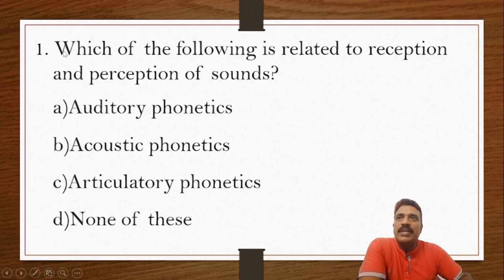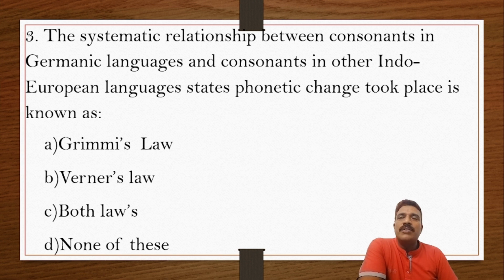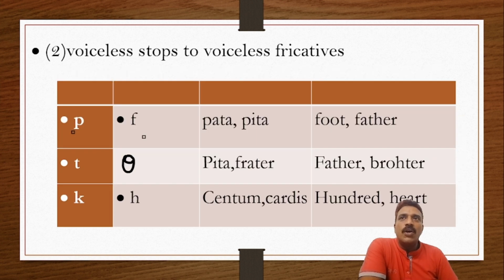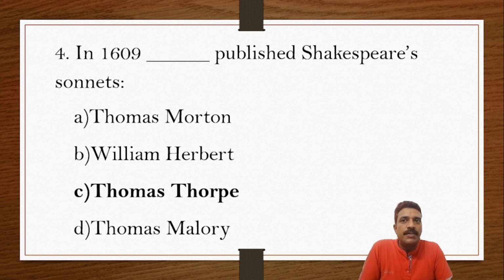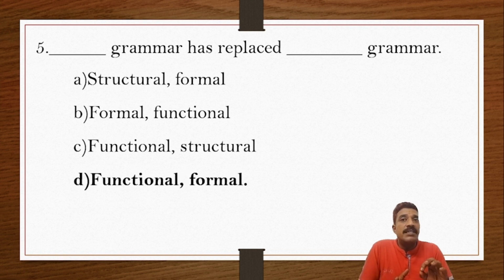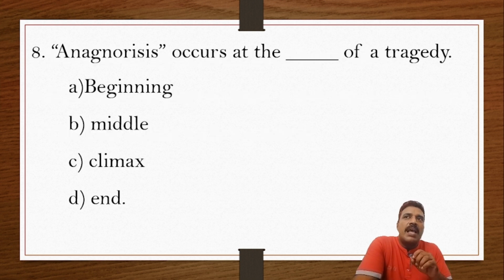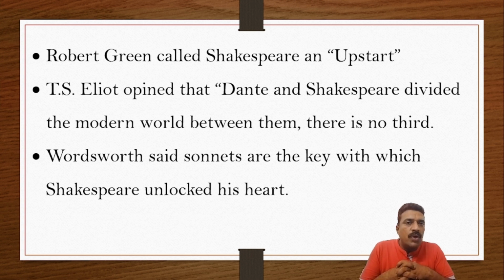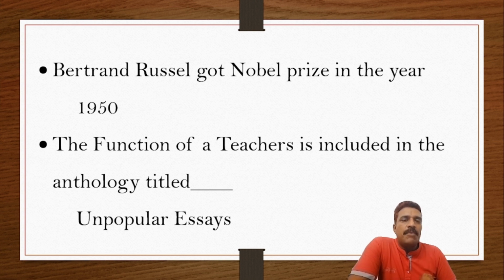HSA ENGLISH MOCK TEST 2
In this video 10 question and related facts are explained for the upcoming 2025 examination. Ten question and answer are from part B of English Literature. Selected